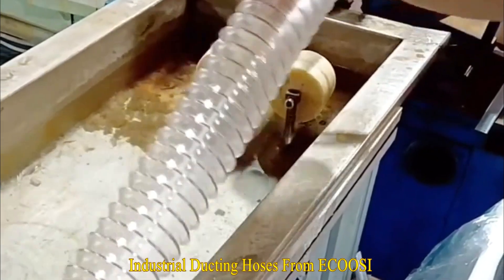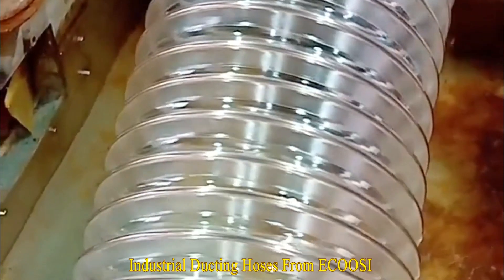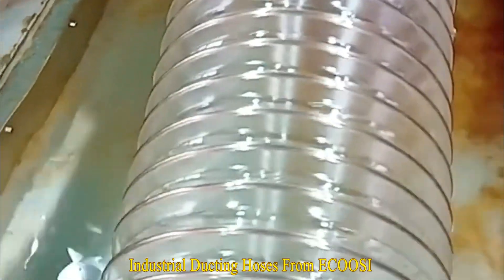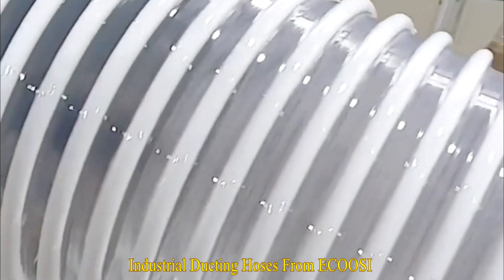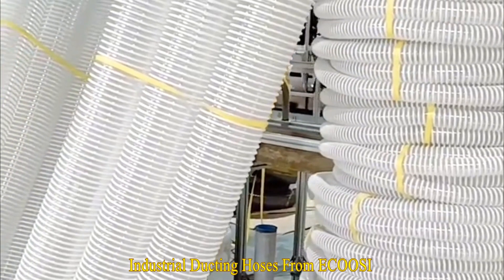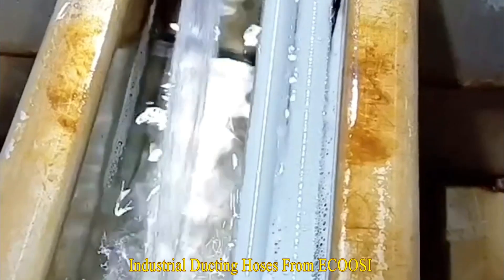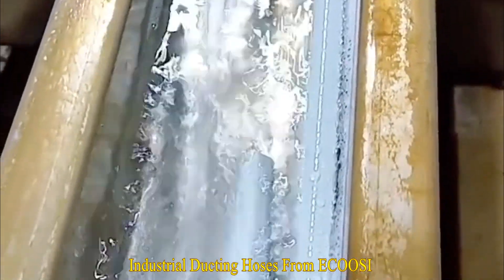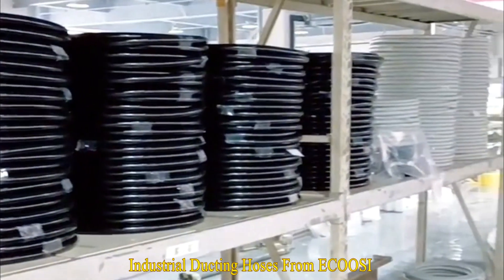What is Industrial Ducting Hoses ？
Ecoosi Industrial Co., Ltd. specializes in producing industrial flexible air ducting hose products.